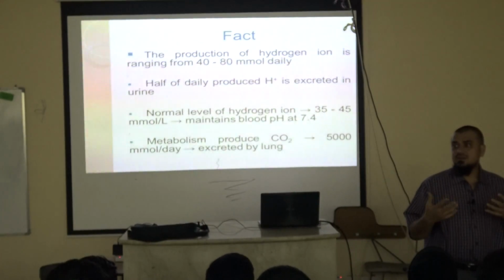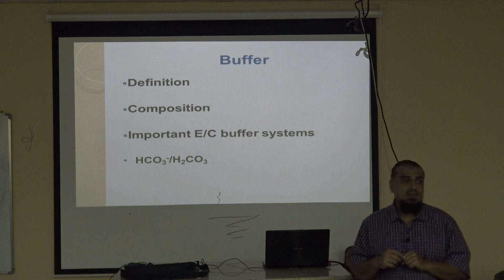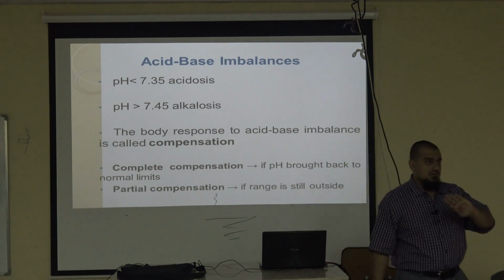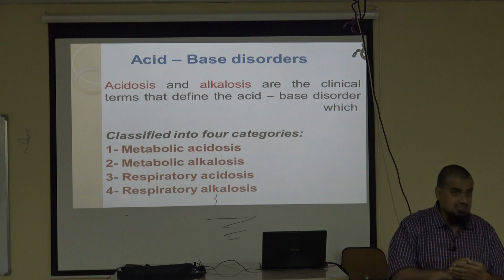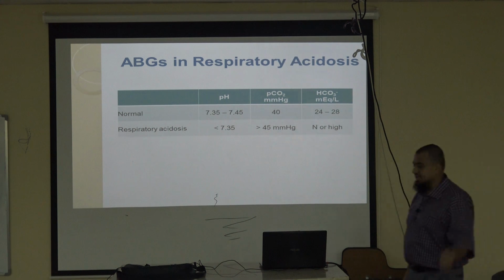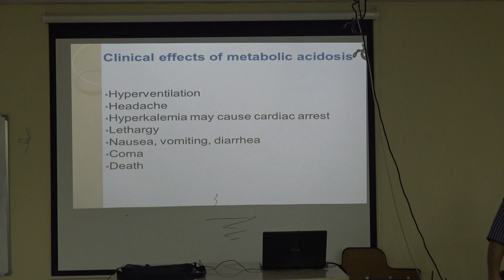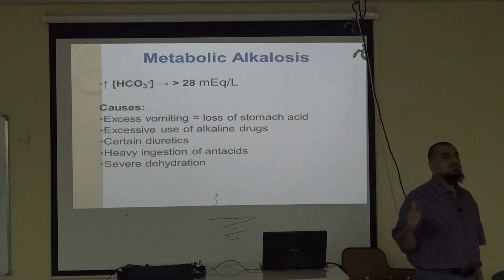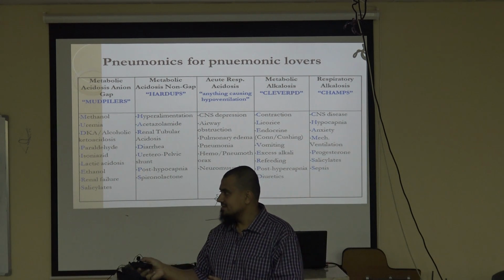CHEM. Acid – Base balance Dr. Mujtaba 3rd year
3rd year Collage of Medicine Taif University